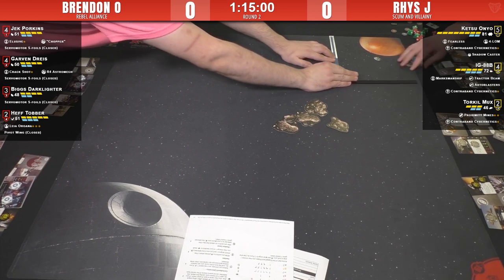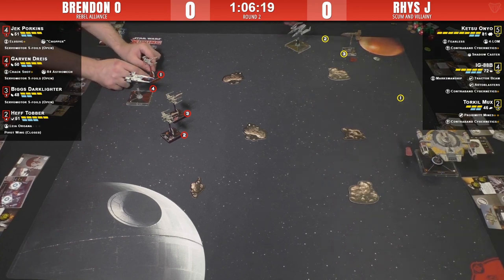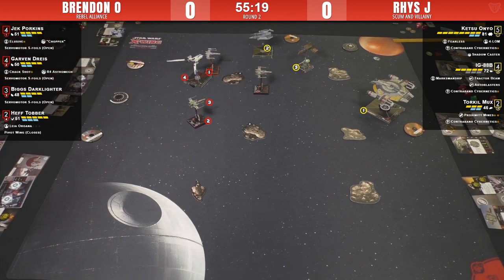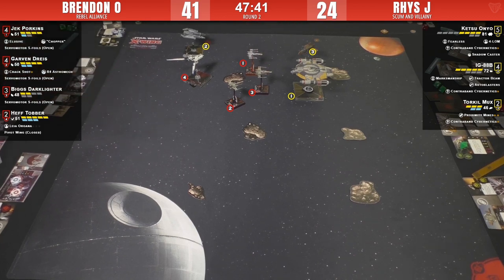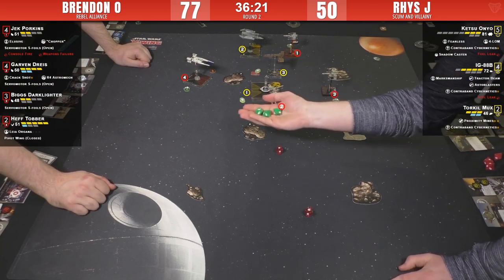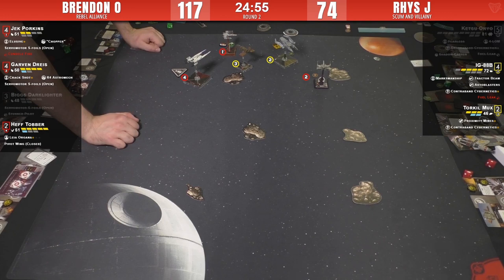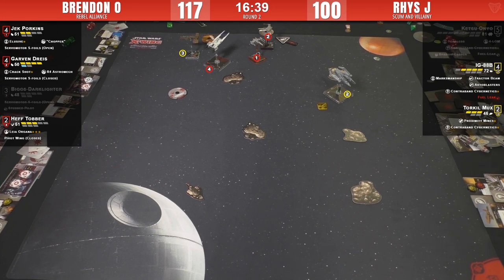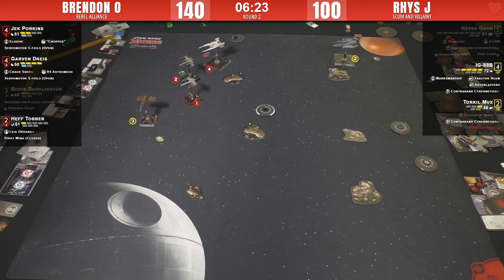The Harder They Fall | X-Wing - PTL Open Round 2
The Prototype Toronto League hosts their 3rd annual Open event in 2019!  This 2-day tournament features a format where each player must bring 3 separate, distinct lists, and before each match will secretly select one of those lists to play - with incentives for each player to play each of their lists at least once by the end of Swiss.

Our coverage starts with round 2. Brendon's Resistance X-Wings, supported by Heff Tobber's U-Wing take on Rhys' Scum list featuring Testu, IG-88 and Torkil.

NOTE:  There is an overlay error in the first half of the match where the Saber Squadron Aces are incorrectly displayed as having an extra Shield, this gets fixed 30 minutes in.  Also the timer is incorrect - the actual time both players had to play this match is the full 75 minutes.

Commentators:  Sumeet and Don